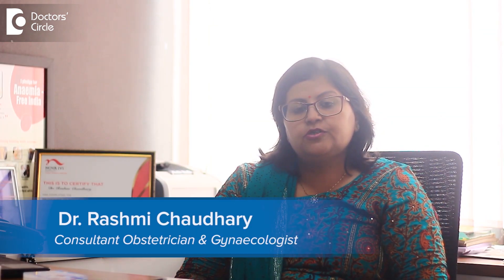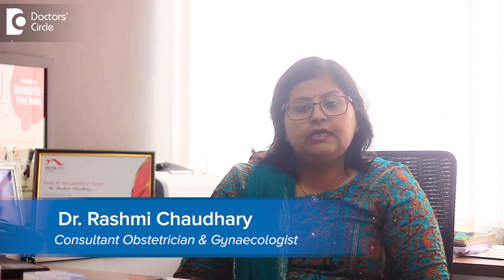Blood tests to be done during pregnancy to rule out any fetal abnormality - Dr. Rashmi Chaudhary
Approximately 3 to 5% of babies are born with some structural defect. Out of these some defects are because of the genetic syndromes. Incidences of  genetic  syndromes is high  if one of the parent  or either of the parent  has got some genetic  disorders or  is there any  family  history of any genetic  disorders  or disability. Further if the maternal age is more than 35 then also chances of genetic disorders are also high. So w we  do some blood  tests to detect these disorders  at  the earliest like  first and the earliest test  what we  do is the double marker test in which we  check for the free  beta hCG and the pregnancy  associated  plasma protein A commonly known as PAPA. This along with the nuchal translucency, we arrive at the risk ratio, or the risk analysis we do as to how much is the risk ratio of your baby to have a genetic syndrome. Commonly we test for trisomy 14, 18, downs syndrome, which is trisomy 21, as well as no immune hydrops, these this commonly. So if the risk ratio for Downs syndrome, our cut off range is 1:250, for trisomy 13 and 18, it is 1:100. If the risk ratio is less than this then they are subjected to further analysis. In the  second  trimester  we  do the triple and the quadruple marker like  other  parameters  like the alpha-fetoprotein, inhibin, unconjugated istrios, that also are  examined and then the  risk  ratio  analysis is done. The most important risk ratio is NIPT, which is the non-invasive prenatal   testing. In this the maternal blood is taken and the maternal blood is examined for the cell free fetal DNA and the cell free fetal DNA are analysed and the risk  ratio analysis  is done and its sensitivity  is around 99.9%. This is a very very special test. If this is normal the couple doesn’t have to worry.